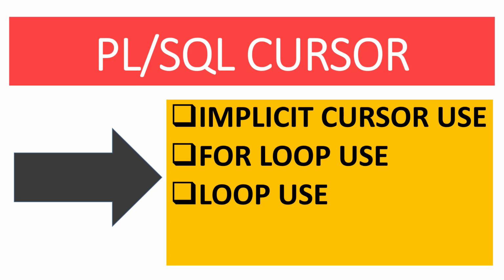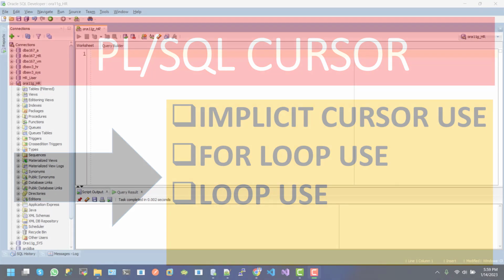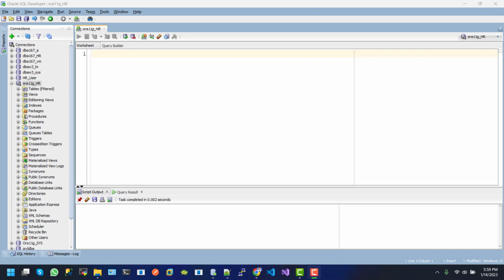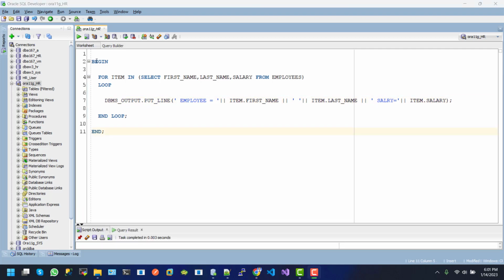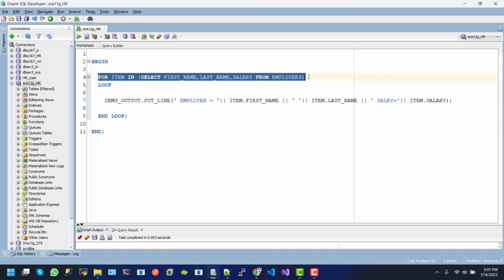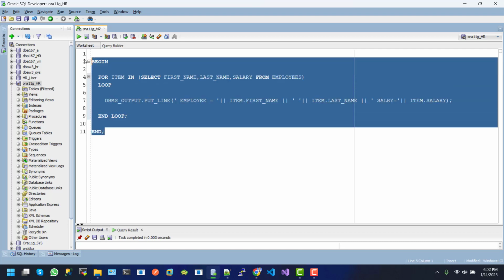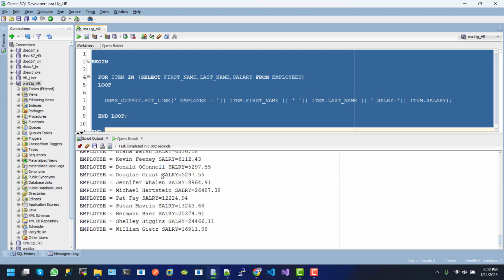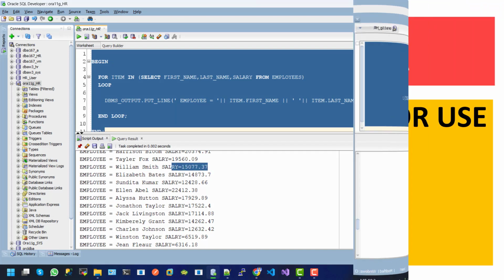PL/SQL - Implicit Cursor Use with Select Statement in Oracle Database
►►► Title: PL/SQL - Implicit Cursor Use with Select Statement in Oracle Database

►►► Contents:
 welcome to PL/SQL beginner to advance tutorial series
 Today we'll learn about PL/SQL - mplicit Cursor Use with Select Statement in Oracle Database

►►► Topics
 PL SQL Cursor,pl sql cursor example,pl sql cursor interview questions, pl cursor loop, pl sql cursor for update, pl sql cursor w3school,
 pl cursor in procedure, plsql cursor function, pl sql cursor exceptions,cursor in oracle,cursor in oracle procedure,
 cursor in oracle plsql,cursor in oracle stored procedure example,cursor in oracle for loop,cursor interview questions in oracle

Thanks